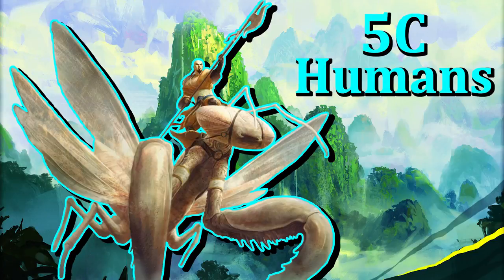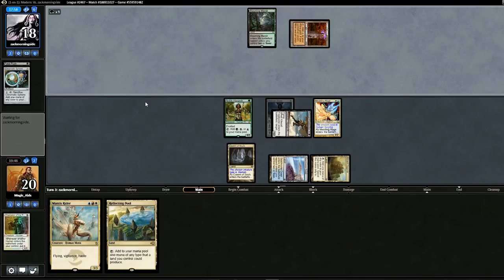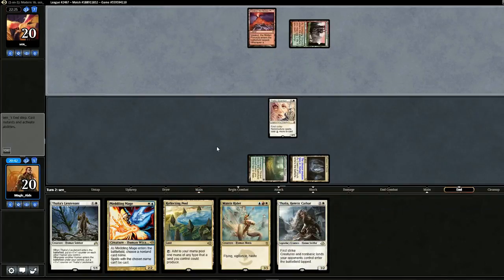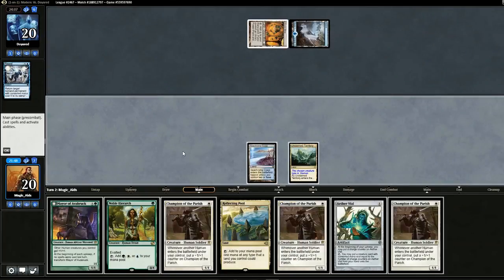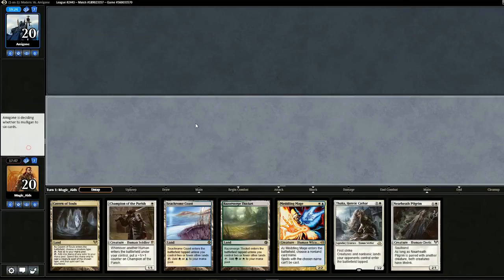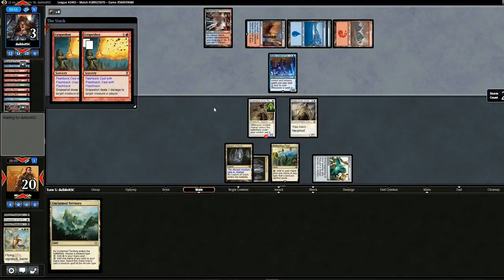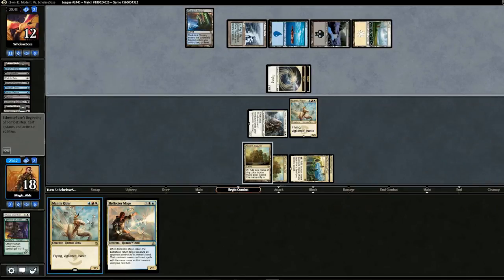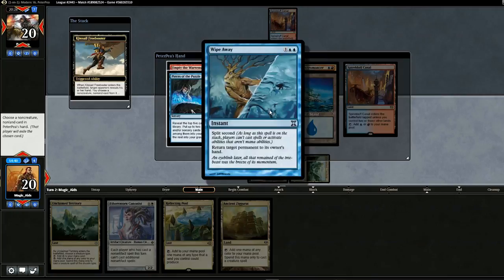(The ORIGINAL) Modern 5-Color Humans - NEW from IXALAN! w/ Unclaimed Territory & Kitesail Freebooter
UPDATE: Congrats to Collins Mullen who won SCG Modern Open Cincinnati with the deck!
NEW from IXALAN! Modern 5-Color Humans with Unclaimed Territory and Kitesail Freebooter! Running 5 colors is easy with 16 lands that can produce any color! With 8 new IXALAN cards, this deck is fresh!! More Modern coming soon!

Match 1 @ 2:10
Match 2 @ 4:16
Match 3 @ 6:45
Match 4 @ 8:43
Match 5 @ 12:44
Match 6 @ 14:15
Match 7 @ 16:46
Match 8 @ 20:46
Match 9 @ 22:09
Match 10 @ 24:46

Decklist:
3 Kitesail Freebooter
2 Thalia, Heretic Cathar
4 Thalia's Lieutenant
4 Thalia, Guardian of Thraben
1 Razorverge Thicket
4 Champion of the Parish
4 Mayor of Avabruck
4 Noble Hierarch
3 Reflector Mage
4 Meddling Mage
4 Mantis Rider
4 Unclaimed Territory
4 Reflecting Pool
1 Plains
4 Cavern of Souls
4 Aether Vial
4 Ancient Ziggurat
2 Seachrome Coast

Sideboard:
2 Aegis of the Gods
2 Ethersworn Canonist
1 Kambal, Consul of Allocation
3 Vithian Renegades
1 Nearheath Pilgrim
2 Fiend Hunter
1 Kitesail Freebooter
1 Sin Collector
1 Reflector Mage
1 Anafenza, the Foremost